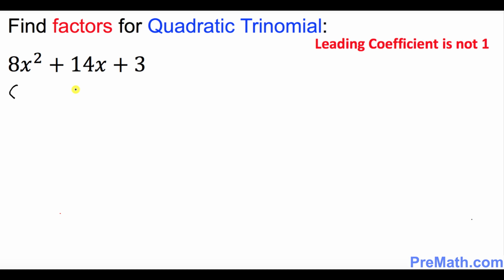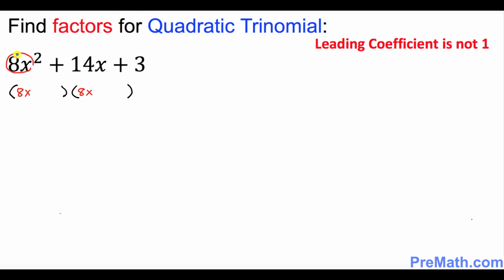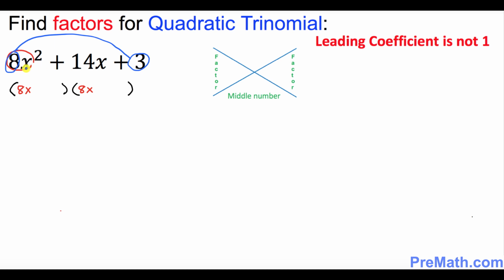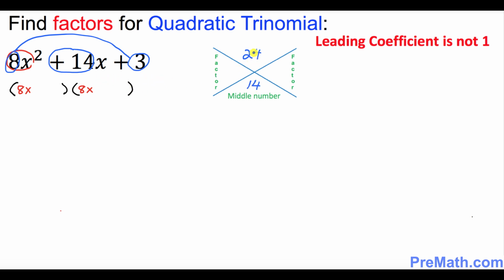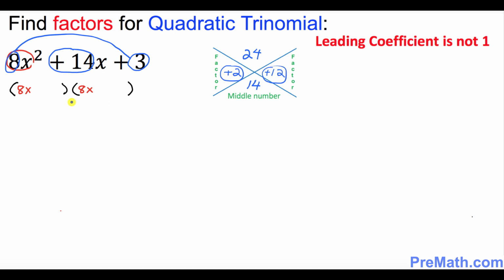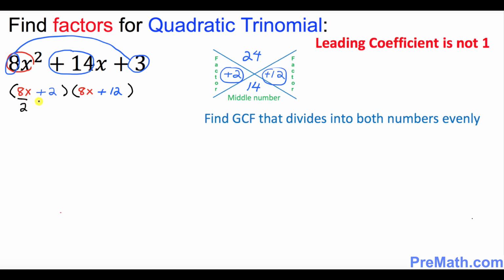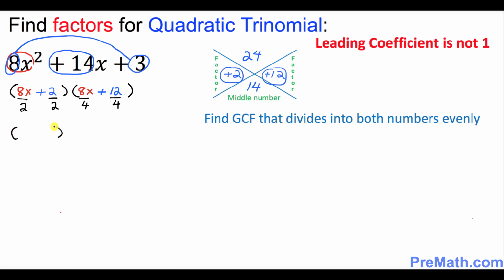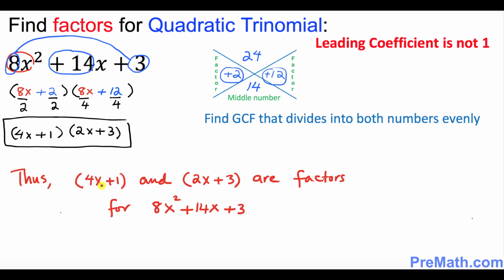How to Find the Factors of a Quadratic Trinomial: Step-by-Step Explanation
Learn how to Find the Factors of a Quadratic Trinomial with a leading coefficient other than One. Step-by-Step Explanation by PreMath.com